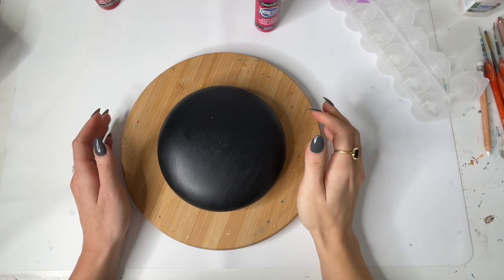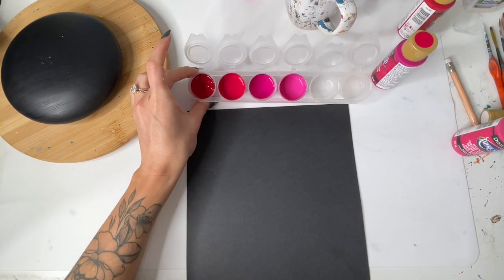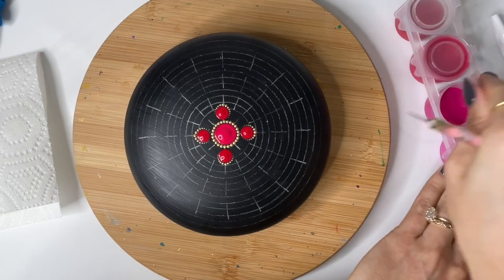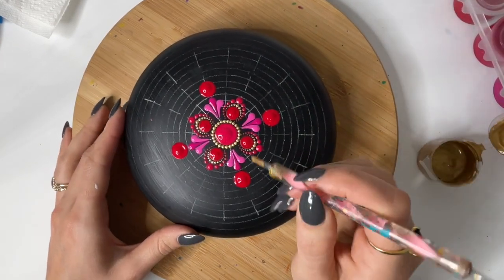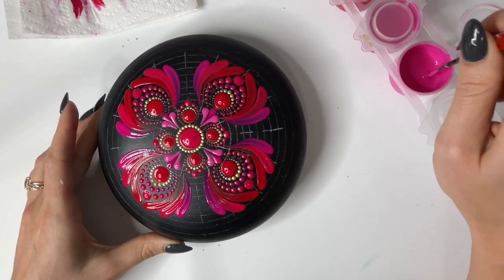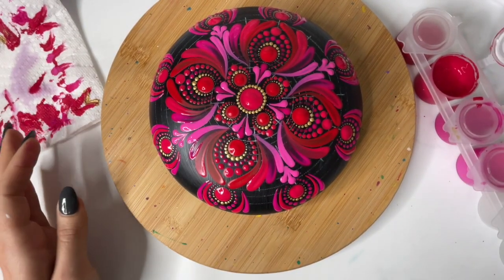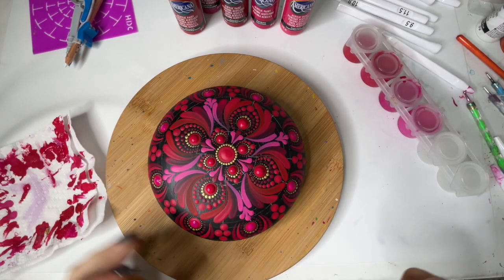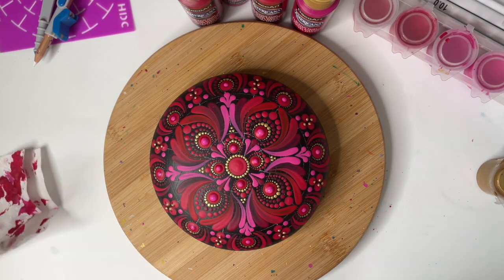Step-By-Step Tutorial W/ Tool Sizes | Dot Mandala Painting | Pantone Color of The Year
Large Mandala Online Masterclass/Workshop - Ready to take the leap from painting small mandalas to large ones? In my online workshop "Large Mandalas Masterclass" you will learn everything you need to know to create a 20inch and up mandala!

Join now and you will be able to access all PAST and upcoming livestream painting sessions. This helps support me as a full-time artist while also giving you the bonus content and community you are looking for!

"Pantone’s Color of the Year, Viva Magenta 18-1750, vibrates with vim and vigor. It is a shade rooted in nature descending from the red family and expressive of a new signal of strength. Viva Magenta is brave and fearless, and a pulsating color whose exuberance promotes a joyous and optimistic celebration, writing a new narrative."

Become a Thoughtful Dots Instagram subscriber today and gain access to:

- Exclusive Content: Including How-To Tutorials, What Tools To Use, Patterns, Color Palettes, Products, Paint Reviews & more!
- One-On-One Chat: When you message me directly you will have a subscriber badge next to your name and will receive priority direct message responses

The subscription feature is for anyone who would like to learn tips & tricks on how to paint mandalas!

*TOOLS USED*

6" Rock

DecoArt Americana Acrylic Paints:

Tuscan Red
Strawberry
Dragon Fruit
White

Deco Art Paint

FolkArt Multi-Surface Black Base Paint

Nail Stylus Tools

Krylon Triple Thick Glaze Spray

10” Lazy Susan Turn Table

U.S. Art Supply Detail and Liner Brushes